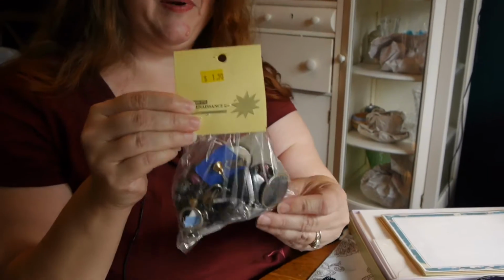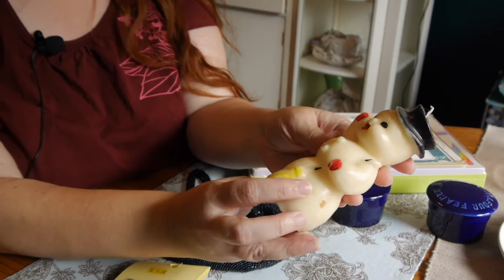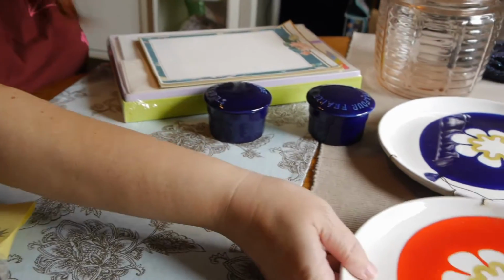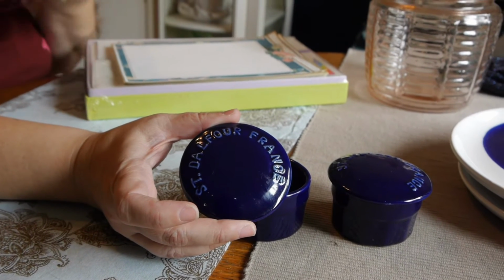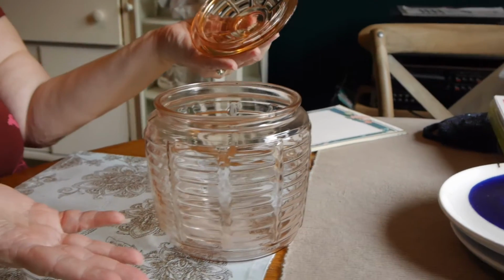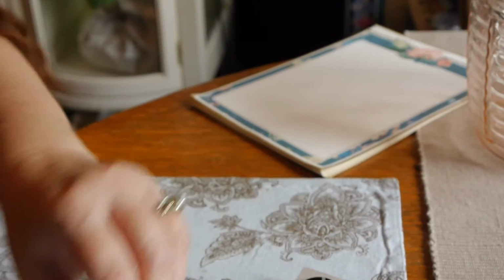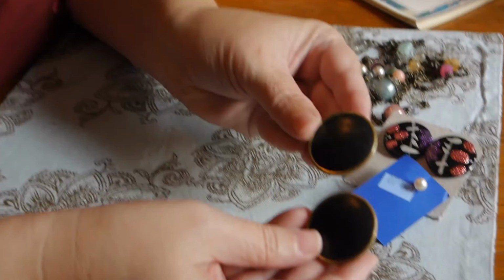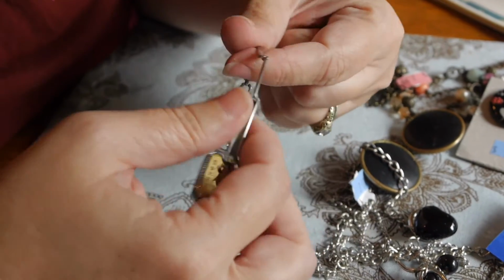Garage sale eBay haul Thrift store jewellery Un-bagging! and more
Want to see what's in the jewelry bag I got at the thrift store? Here are some garage sale and thrifting finds from our latest efforts.
Etsy.com/shop/Episode01   Words.inkandescence.com for some adventure reading
Please checkout the channel description for links to my eBay and Etsy stores!